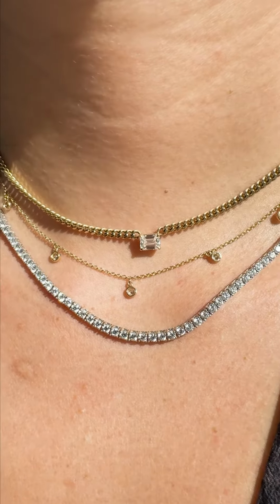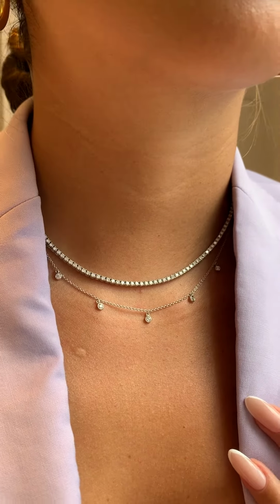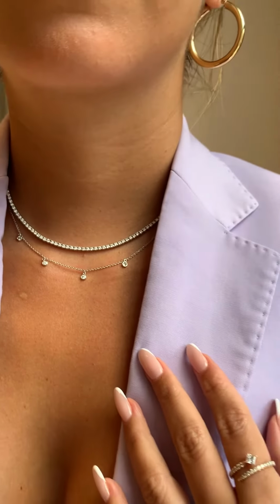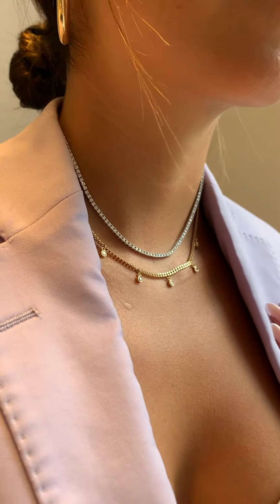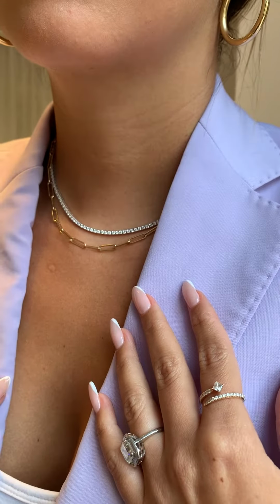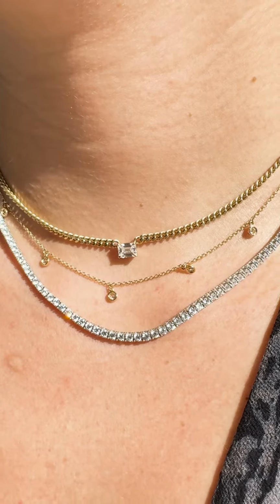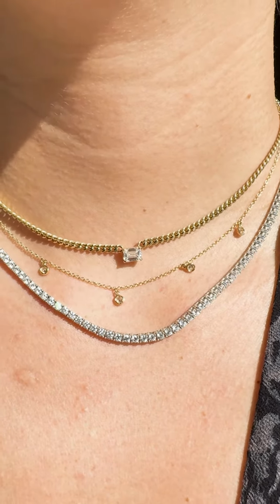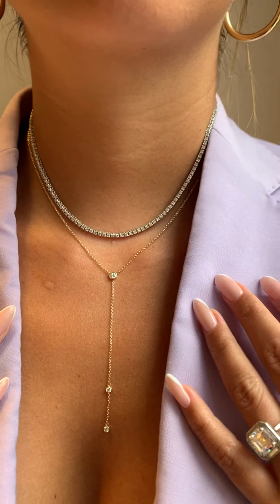NECKLACE STACKS: THE ULTIMATE GUIDE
Welcome to The Clear Cut Classroom where we take deep dives into all things diamonds (and jewelry)! Today we are going over everything you need to know about how to create your dream necklace stack!
Design the perfect engagement ring at TheClearCut.co